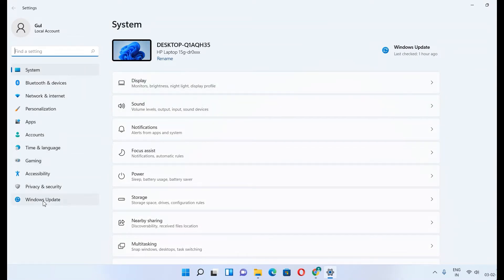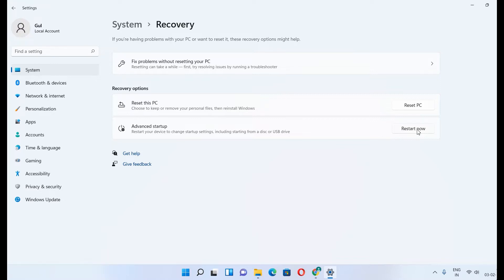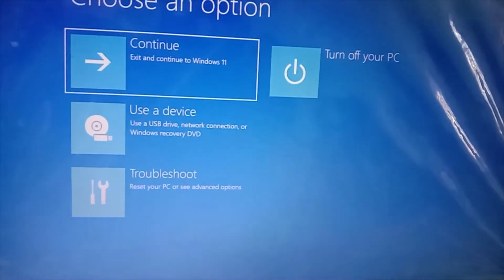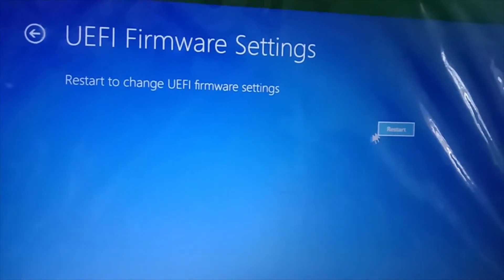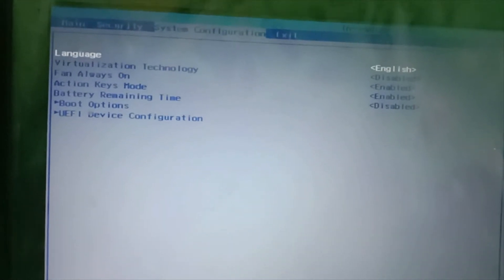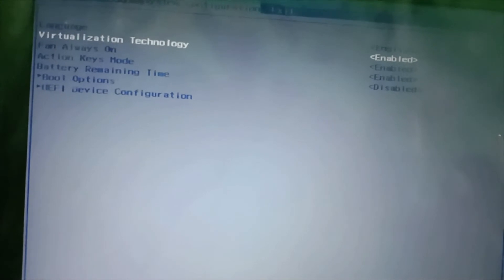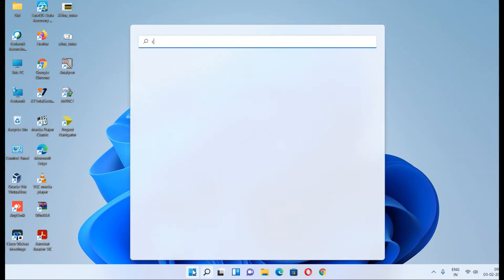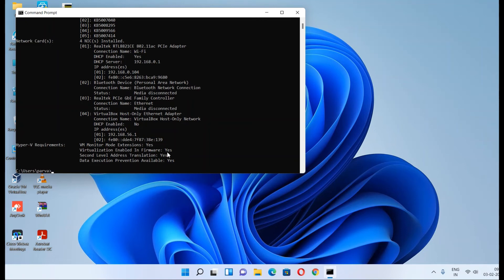How to Enable and Disable BIOS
There are times when, while installing any new software in upgraded system, there arrives a notification of cannot proceed further because the BIOS are disabled. So to enable the bios follow the clear and simple steps as shown in above video.